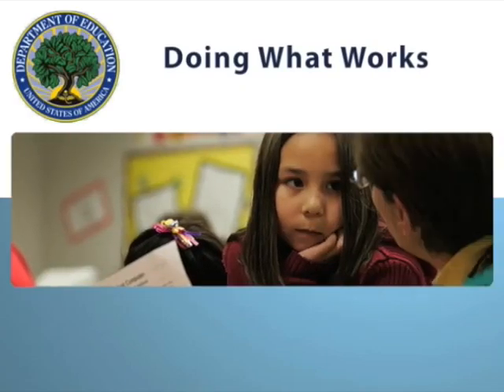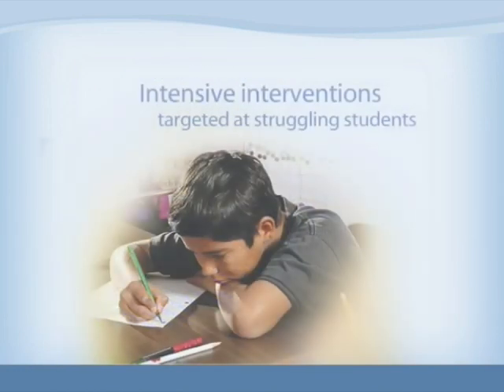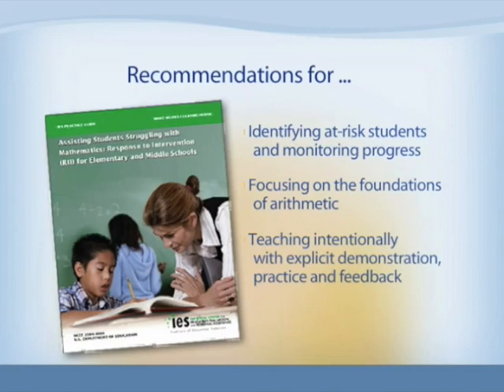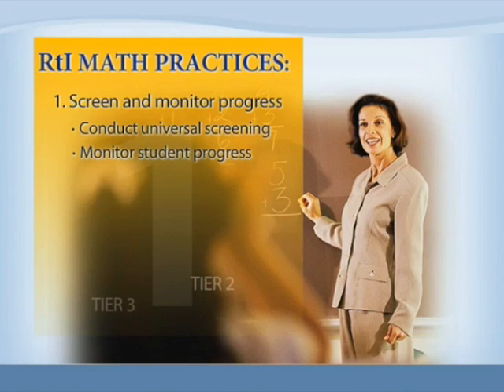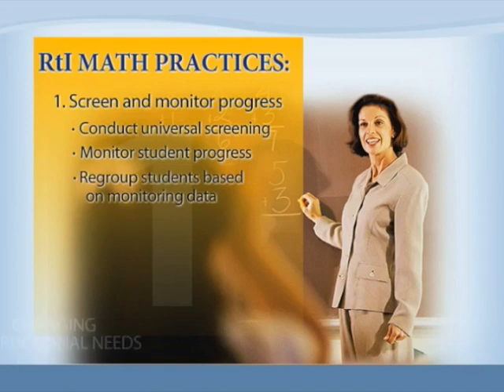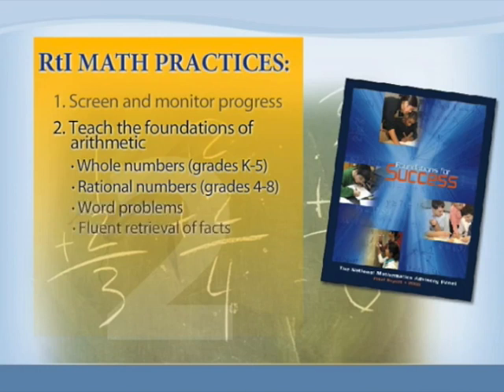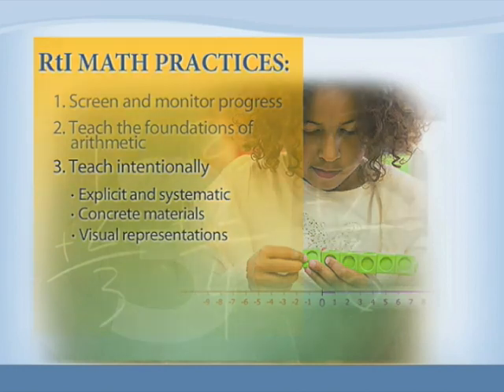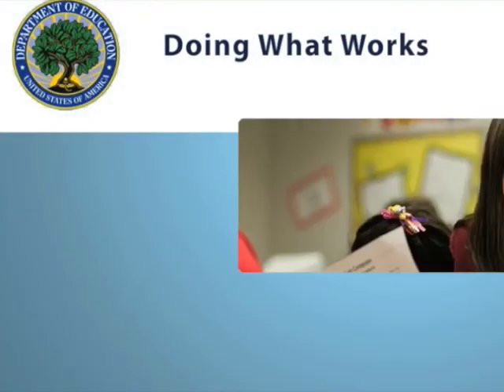Overview: Assisting Students Struggling with Mathematics: RtI for Elementary and Middle Schools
This is a recommendation from the What Works Clearinghouse's This is an overview of Assisting Students Struggling with Mathematics: Response to Intervention (RtI) for Elementary and Middle Schools. Taking early action may be key to helping students struggling with mathematics. The eight recommendations in this guide are designed to help teachers, principals, and administrators use Response to Intervention for the early detection, prevention, and support of students struggling with mathematics.